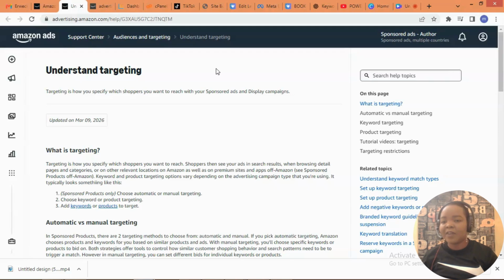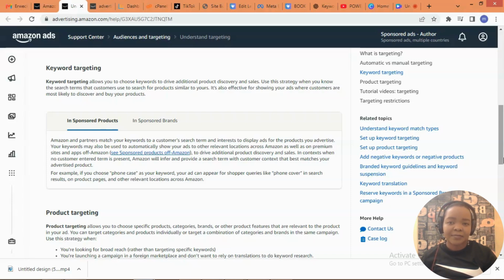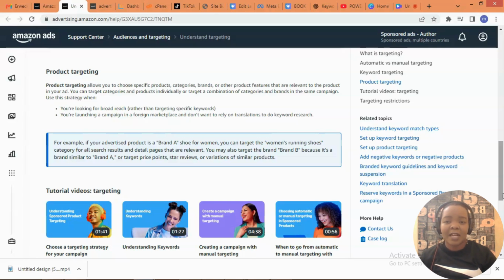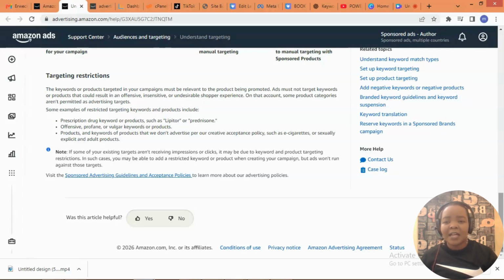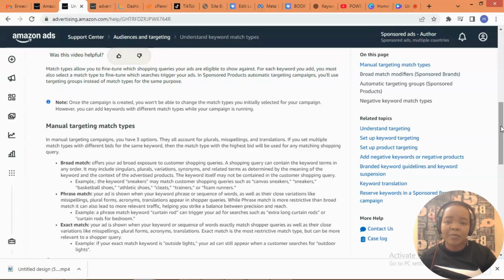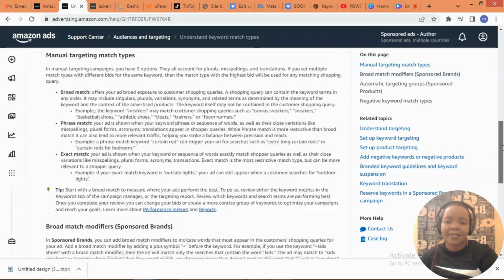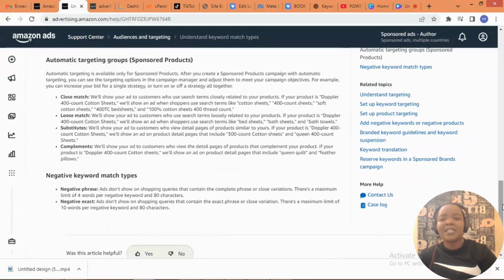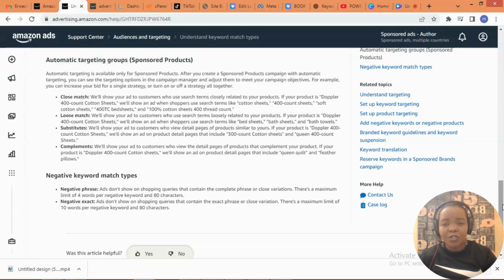UNDERSTANDING TARGETING ON AMAZON KDP CAMPAIGN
Understanding targeting is one of the most important parts of running successful Amazon KDP advertising campaigns. In this video, you will learn how Amazon KDP campaign targeting works and how to reach the right audience for your books. Whether you are advertising ebooks, paperbacks, journals, notebooks, coloring books, or nonfiction books, choosing the correct targeting strategy can help increase visibility, clicks, and sales.

Discover the difference between automatic targeting and manual targeting, how keyword targeting works, and how product targeting can help your ads appear on competing book listings. You will also learn how to choose profitable keywords, avoid wasting money on poor targeting, and improve your ad performance over time.

This guide is perfect for beginners who want to understand Amazon Ads and build more effective KDP advertising campaigns to grow their publishing business.